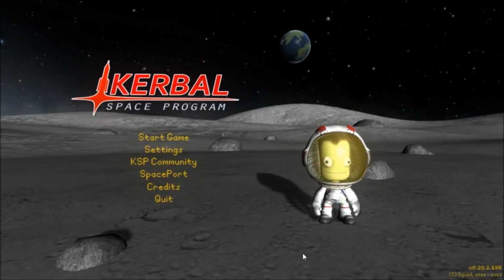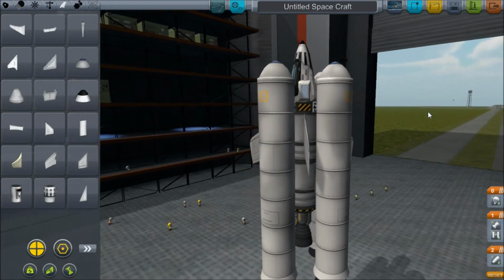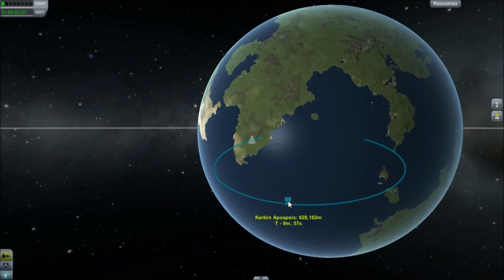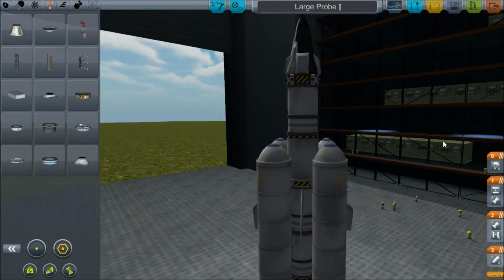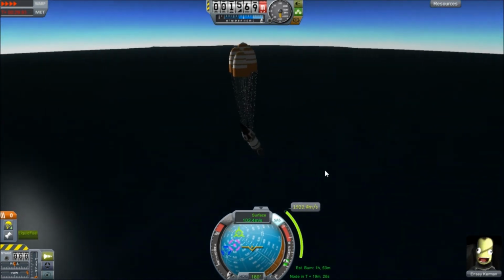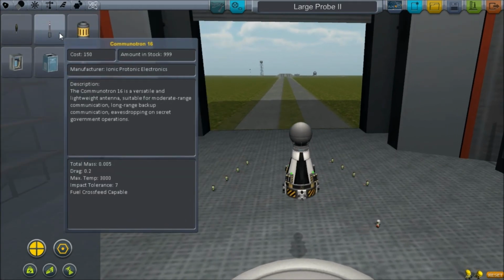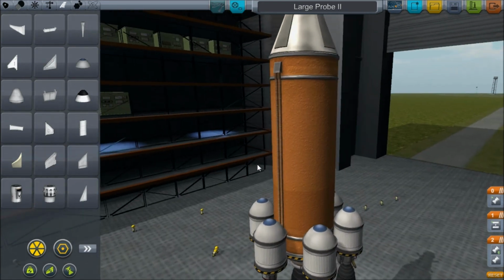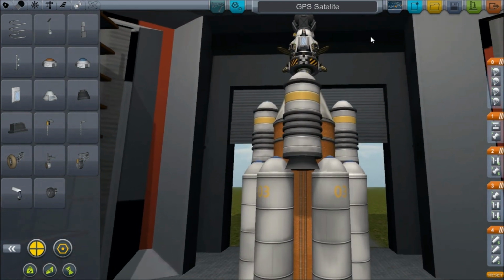Kerbal Space Program EP1: Large Probes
Noah's here and queer and ready for action, as he takes you through his long journey in Kerbal Space Program. Will Noah build a satellite? A plane? A rocket? A platypus? All of these questions will be answered...right now. Yes, no, yes, and yes.